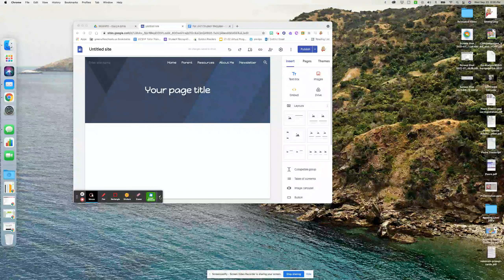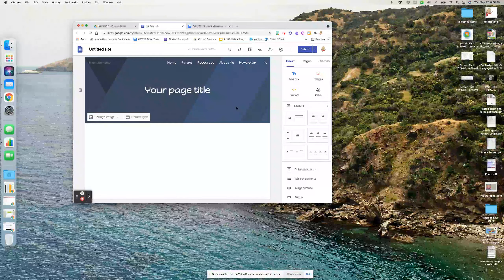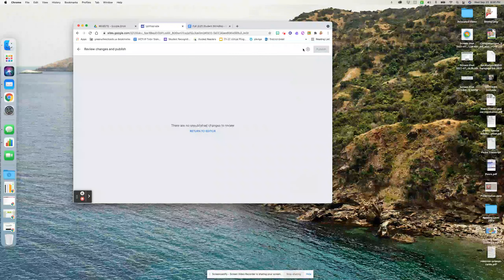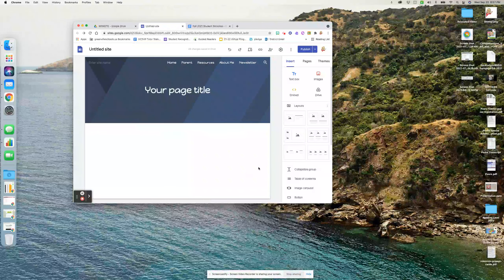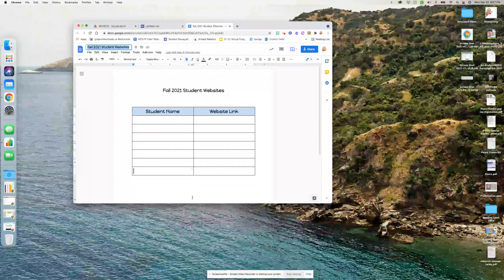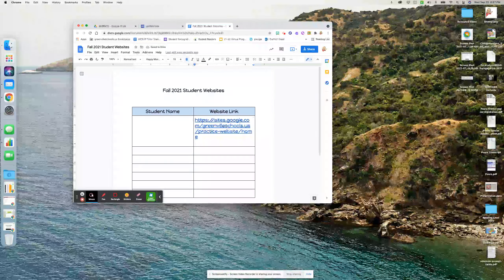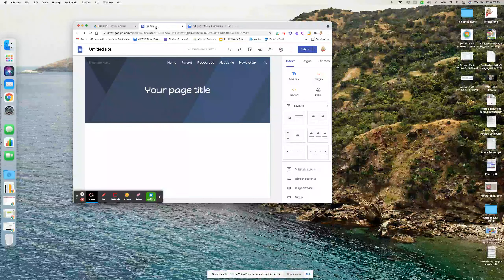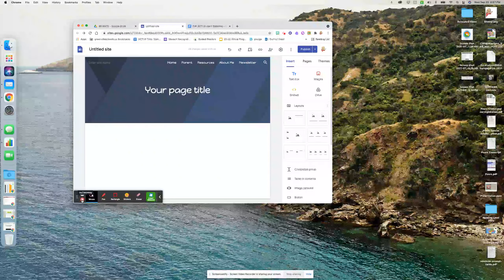Weeks 10 & 11 - Google Sites Publish and get a link